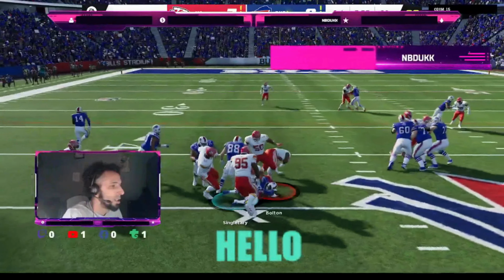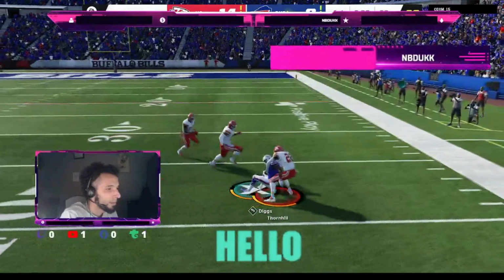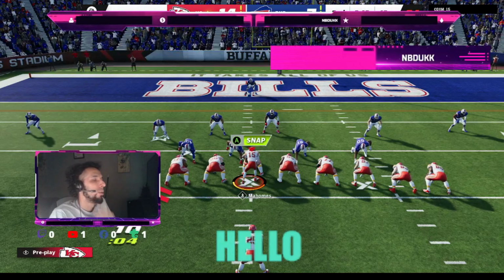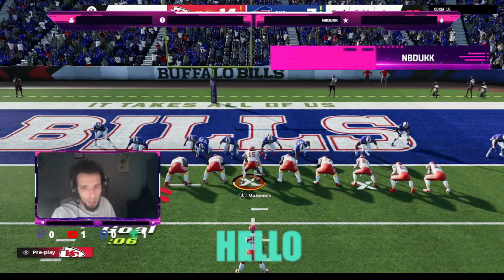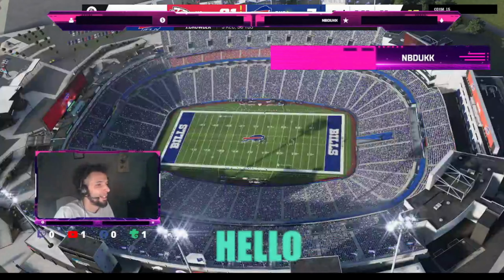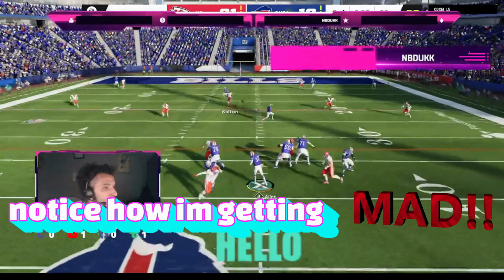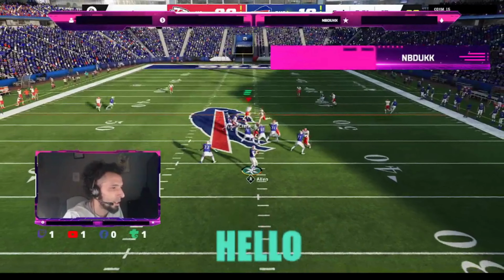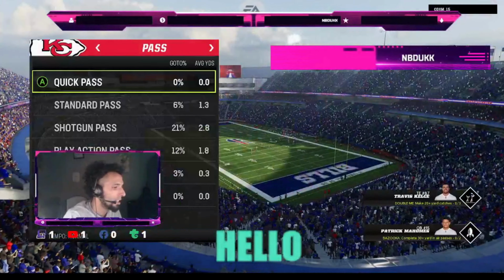MY FIRST Time Playing MADDEN 23 !!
FIRST REACTION TO MADDEN 23!

**Latino PAPA Ah Ah **

** Here For The Dubs**